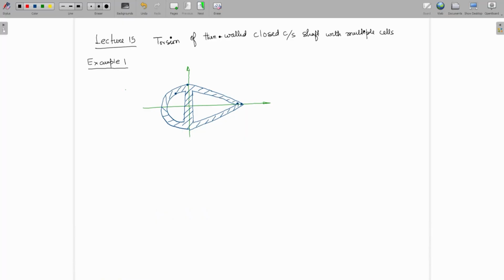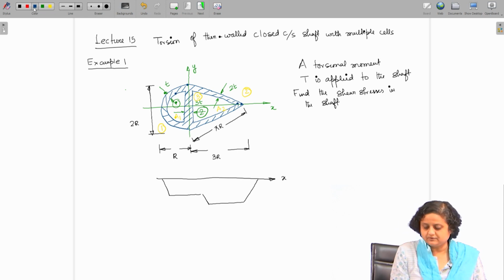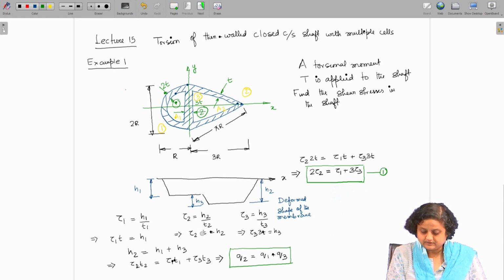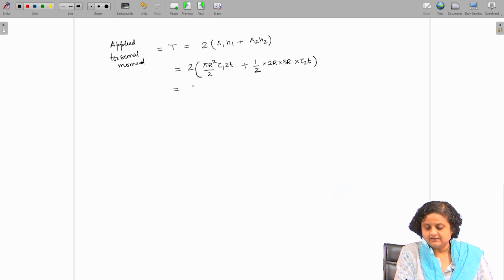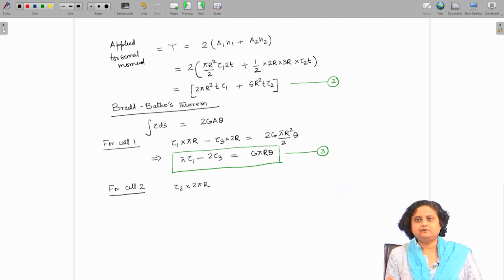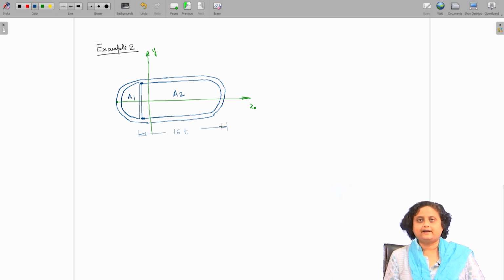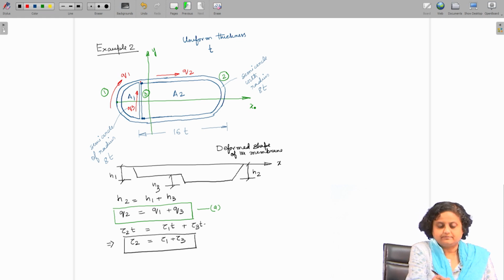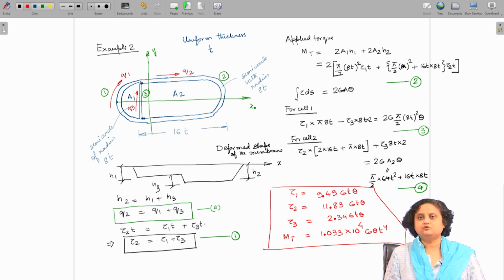Lecture 15: Torsion of Thin-Walled Closed Cross-Section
Torsion of thin-walled closed c/s with multiple cells